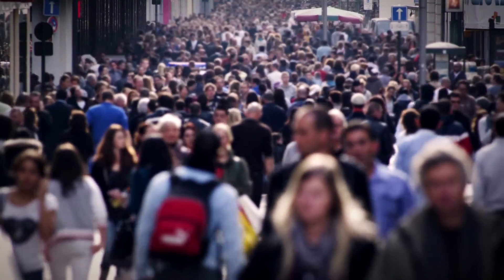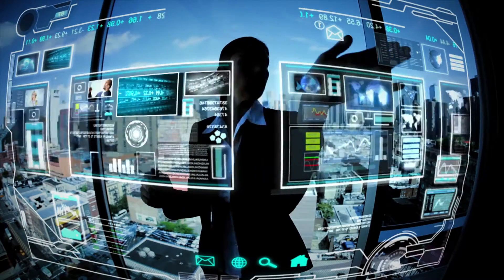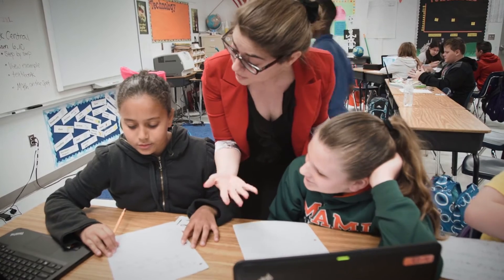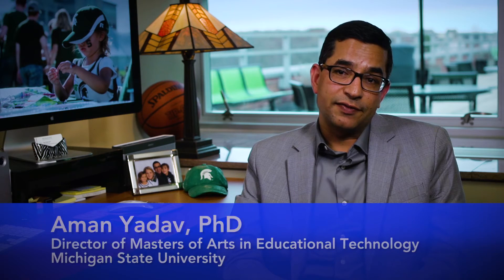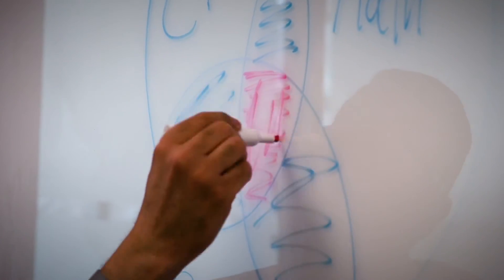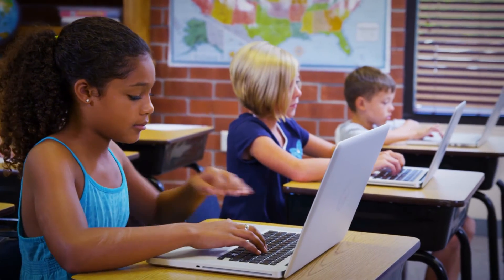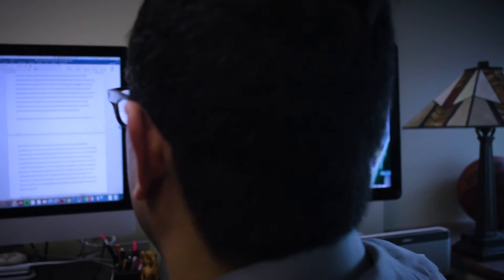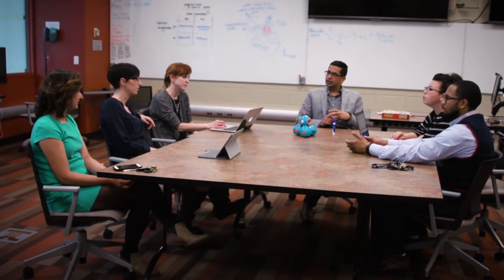CACM Apr. 2017 - Computational Thinking for Teacher Education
Co-author Aman Yadav discusses "Computational Thinking for Teacher Education" a Contributed Article in the April 2017 CACM.